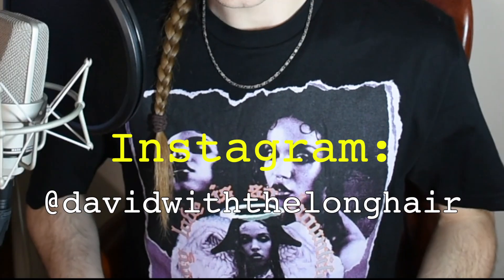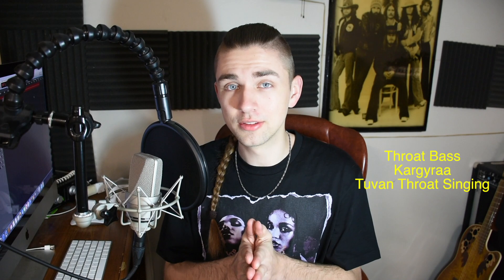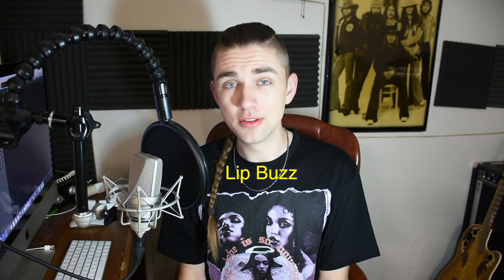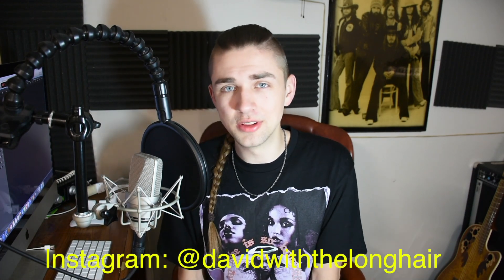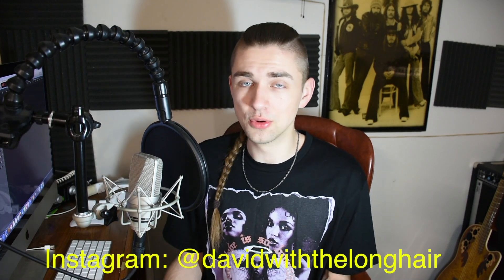Insane Bass! 7 Crazy Vocal Techniques for Singing Low (And Beatboxing!)